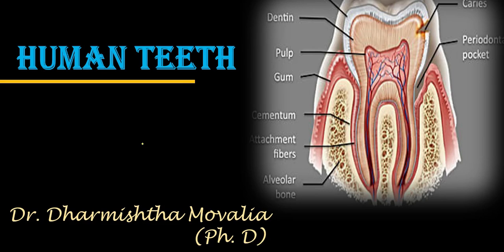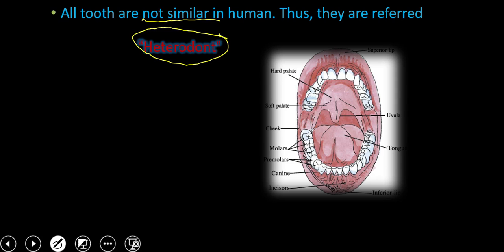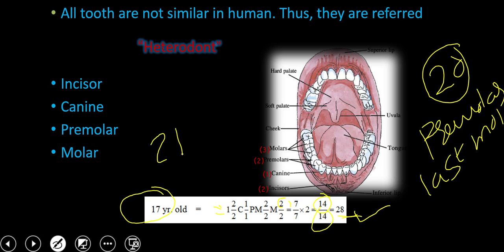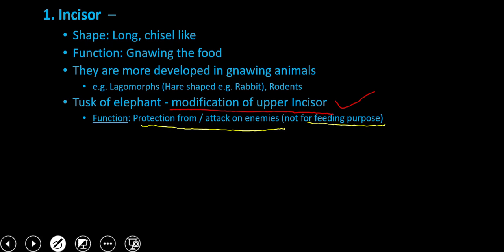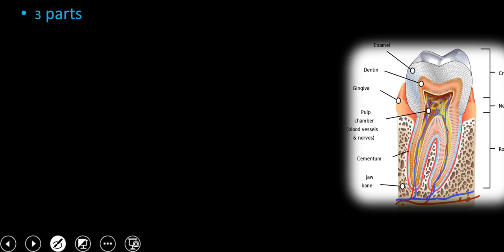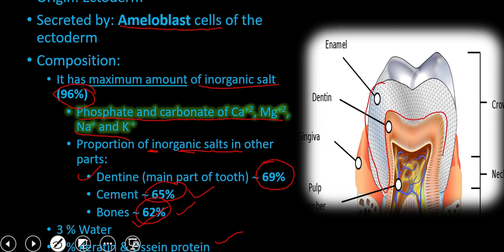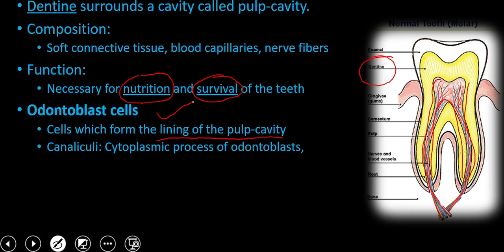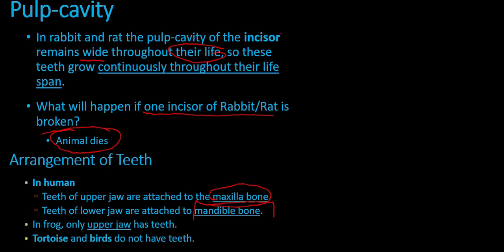Human Teeth | Structure of Tooth | Digestive System | NEET | Standard 11 | Dr. Dharmishtha Movalia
The teeth are the hardest substances in the human body.
 Parts of the teeth include:

• Enamel: The hardest, white outer part of the tooth. Enamel is mostly made of calcium phosphate, a rock-hard mineral.
• Dentin: A layer underlying the enamel. It is a hard tissue that contains microscopic tubes. When the enamel is damaged, heat  or cold can enter the tooth through these paths and cause sensitivity or pain.
• Pulp: The softer, living inner structure of teeth. Blood vessels and nerves run through the pulp of the teeth.
• Cementum: A layer of connective tissue that binds the roots of the teeth firmly to the gums and jawbone.

Write in comment which topic you don't understand , I will try to make video on that topic.

watch till end every videos.